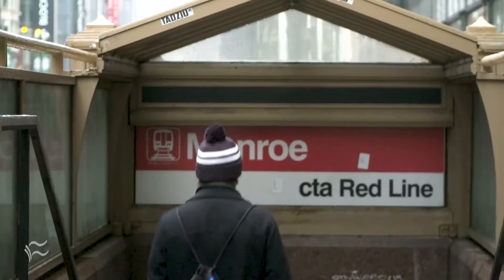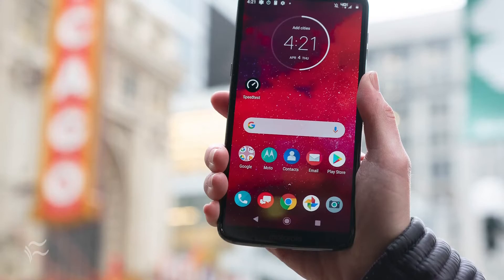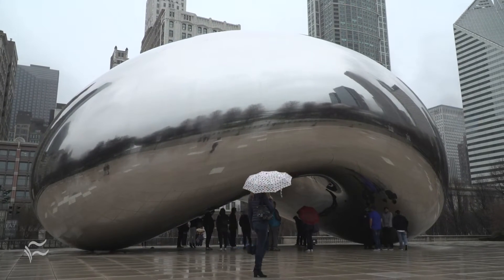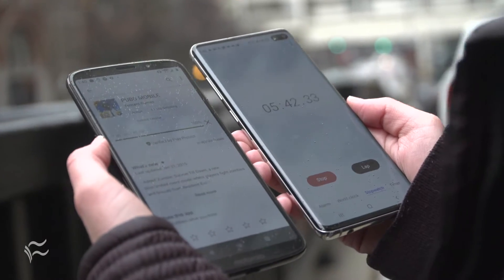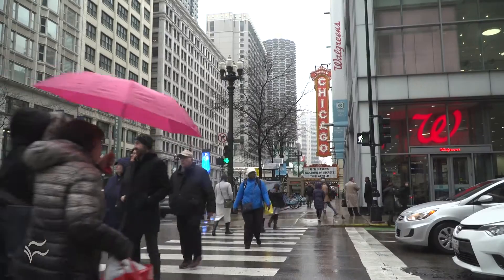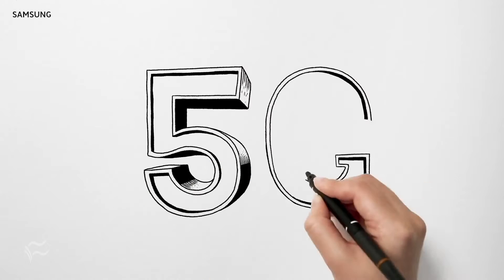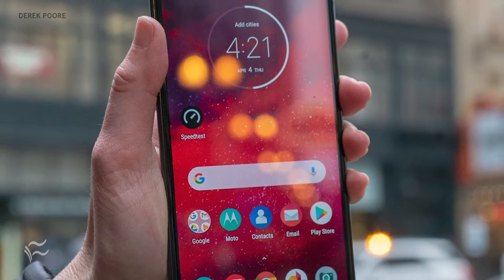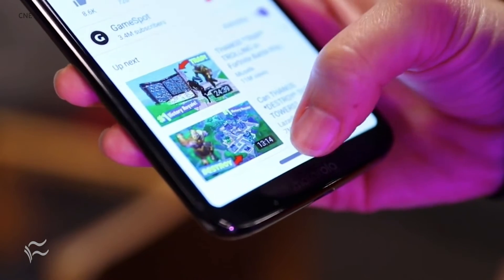Testing Verizon's new 5G network in Chicago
CNET's Jessica Dolcourt was one of the first journalists to test the rollout of Verizon's new mobile 5G network in Chicago. Find out the results of her 5G tests.